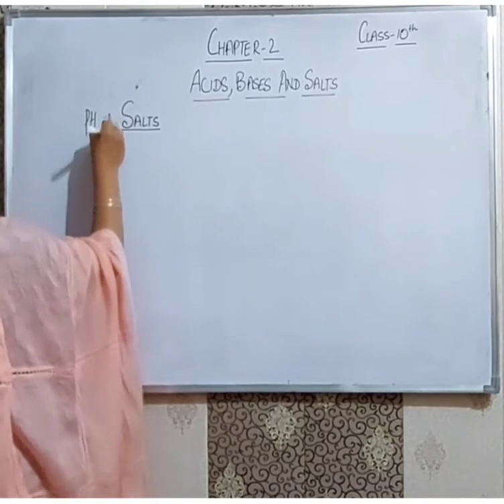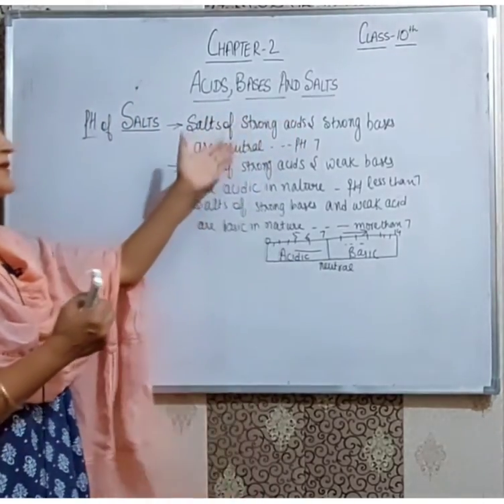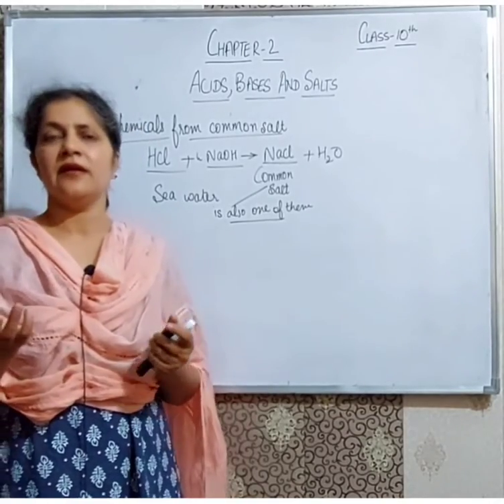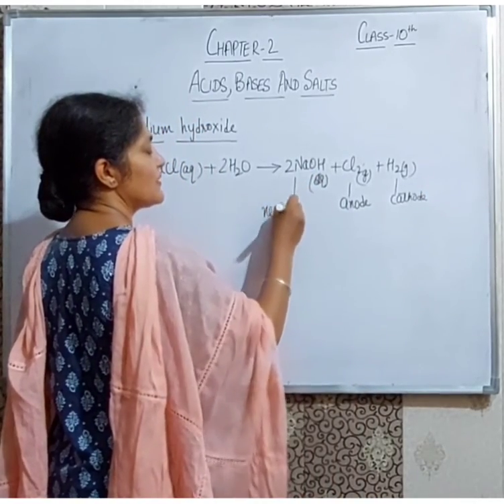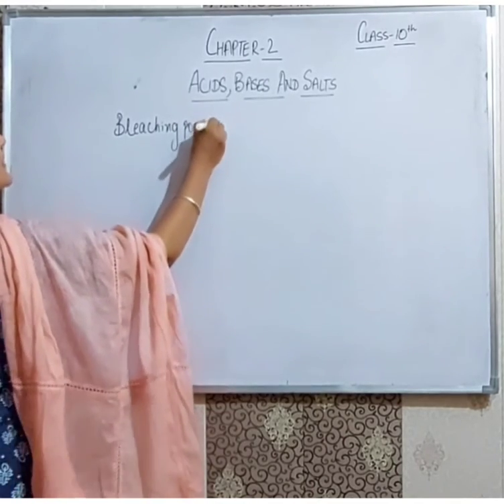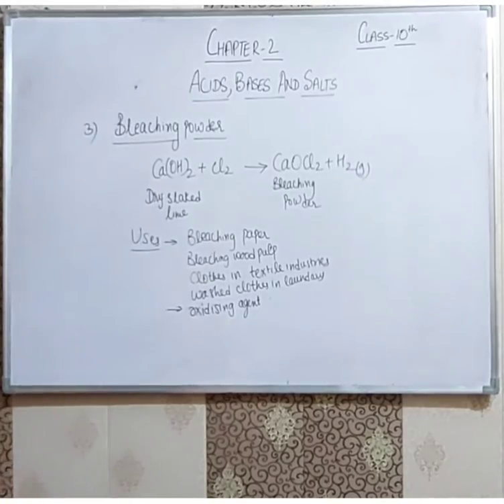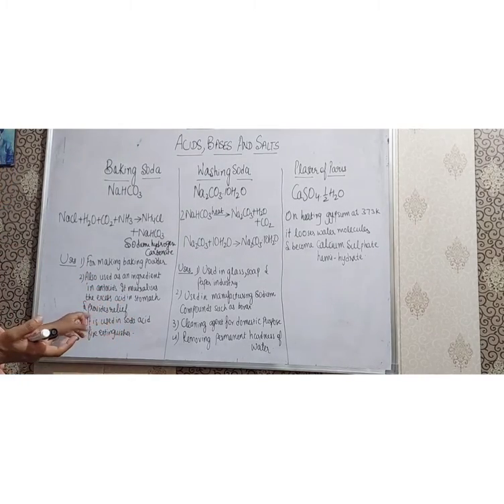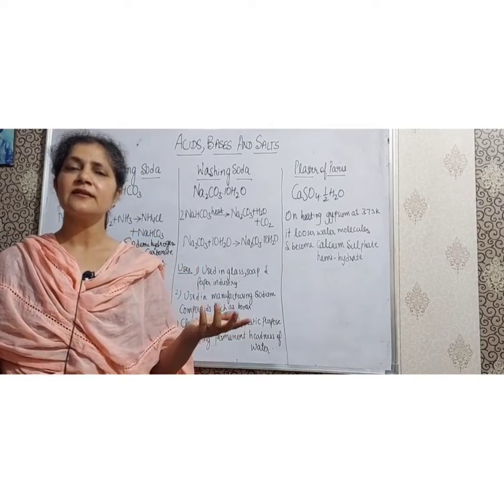Class 10th Acids, Bases And Salts Part 7,Chemicals formed by Common salt